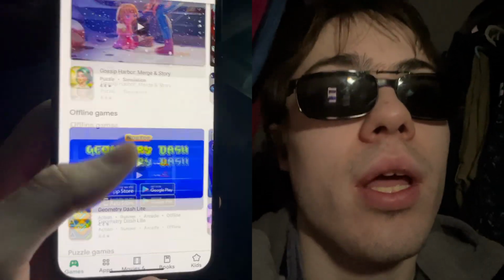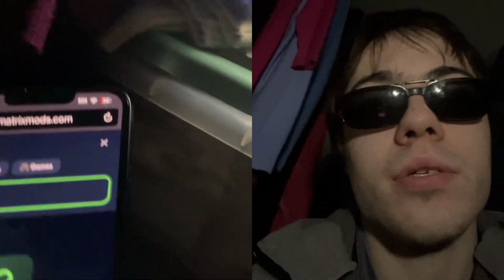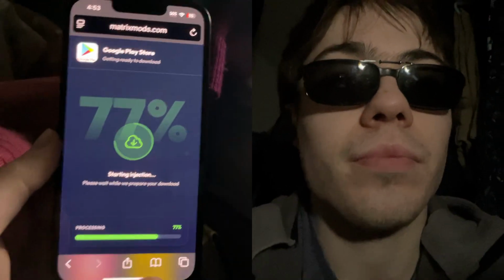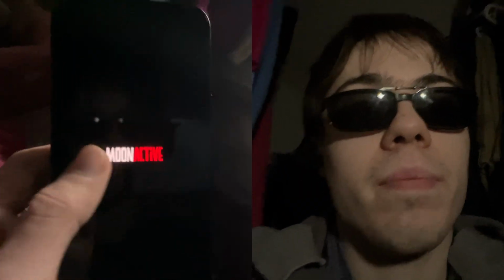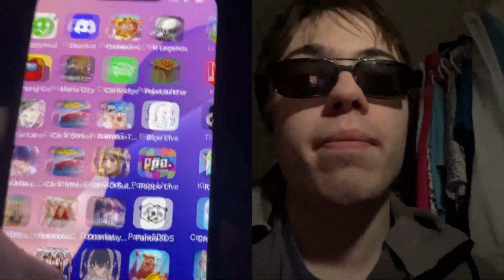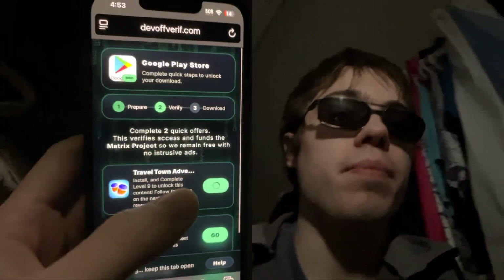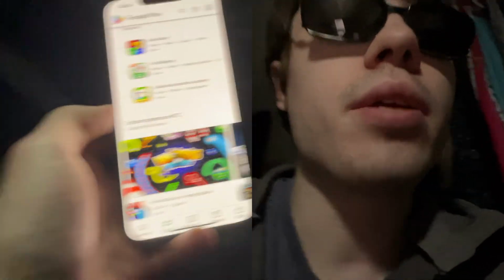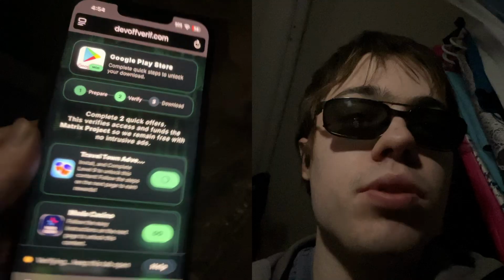Play Store iOS Download 2026 – Install Google Play Store on iPhone/iPad FREE! (No Jailbreak) WORKING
Want Play Store on iPhone in 2026? Download & install Google Play Store on iOS now with this easy method—no jailbreak needed! Access Android apps, games & more on your iPhone/iPad. Step-by-step tutorial + proof for iOS 18/19+. Tested March 2026 – get unlimited apps today! 📱🔥 Don’t miss before it’s patched!